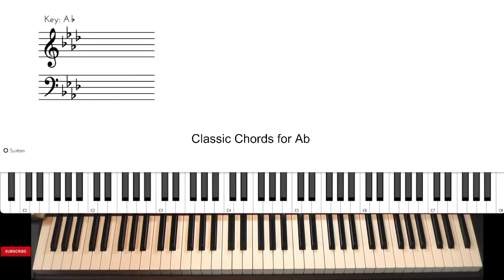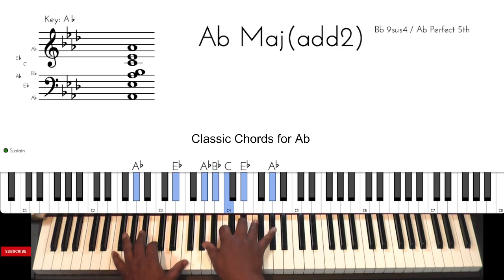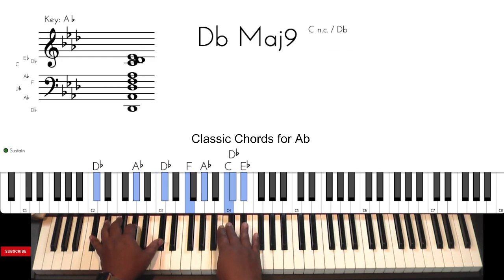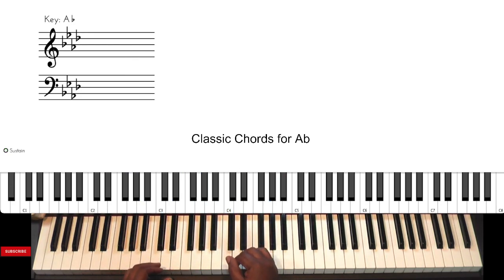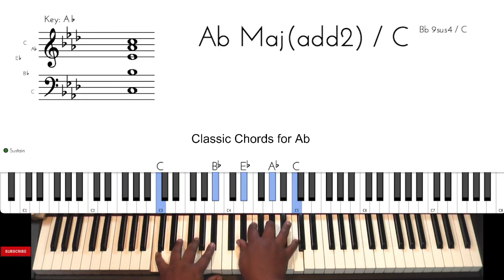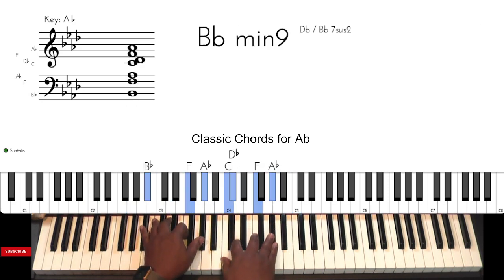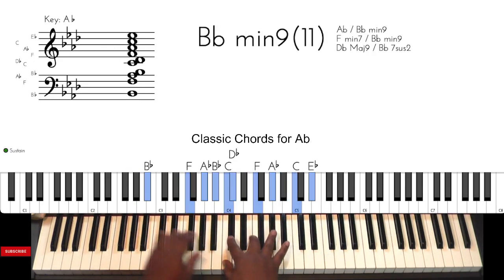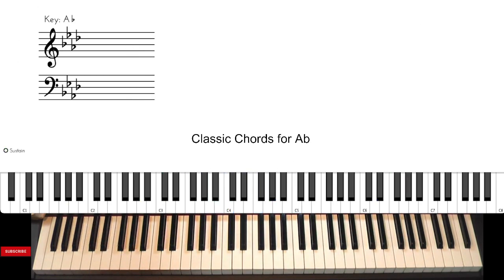How To Play Classic Chords Used in Ab on the Keyboard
The 80's fostered in many full orchestrated chords that can fill up any current day praise song. Here's my example using selection How Great Is Our God.